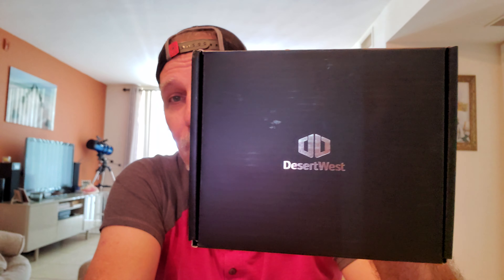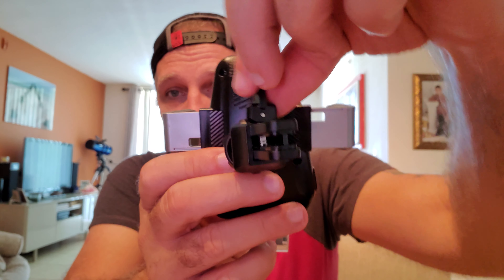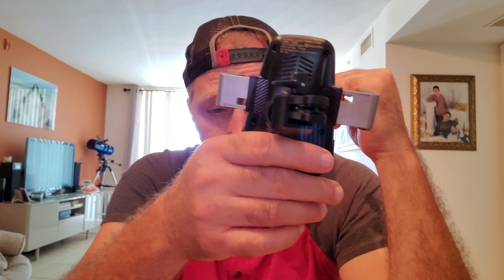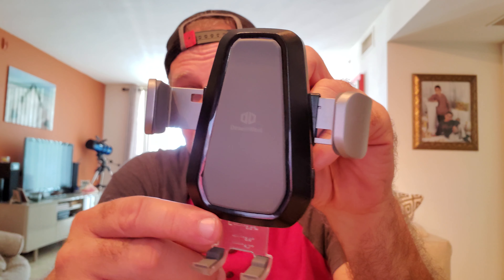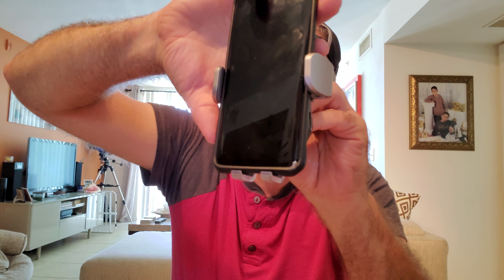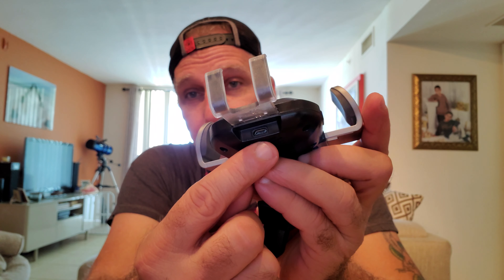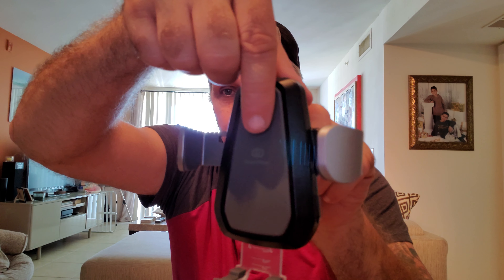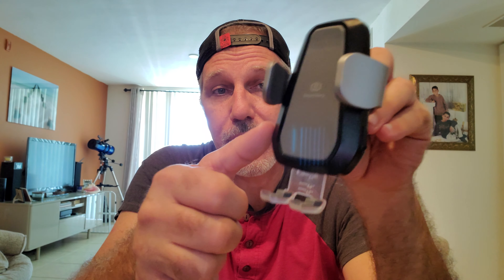Wireless car charger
Desert west car phone charger